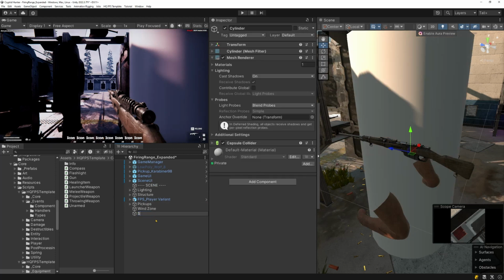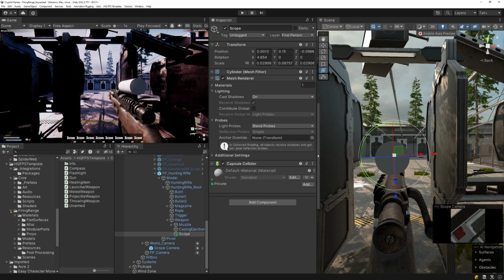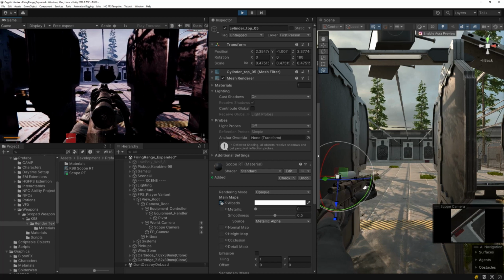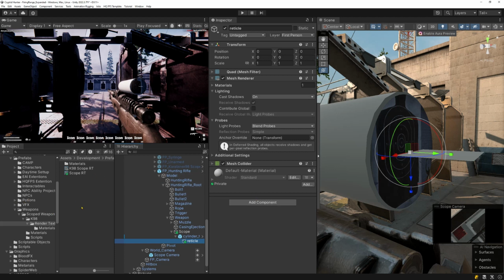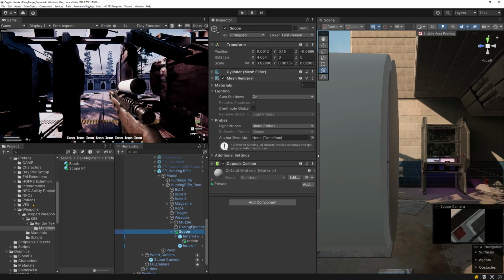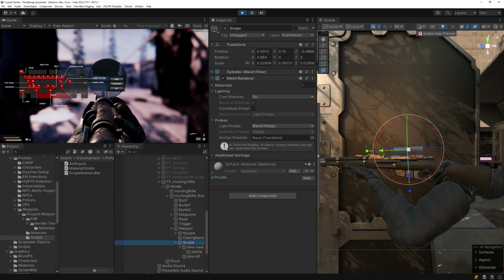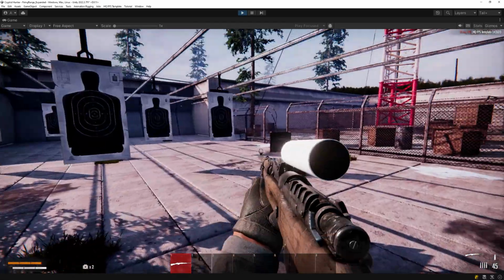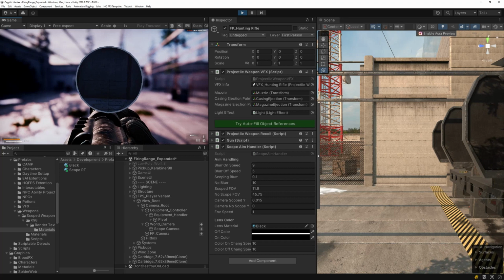How to make a scope for HQFPS weapons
Shows you how to make scopes for the HQFPS asset